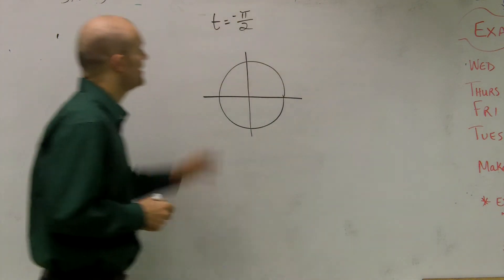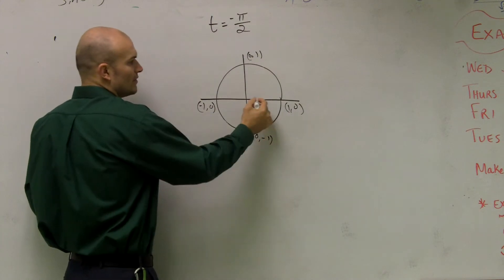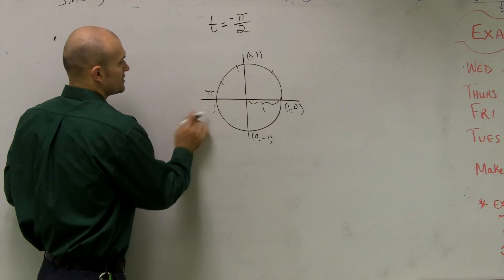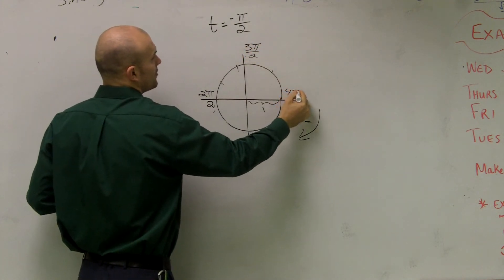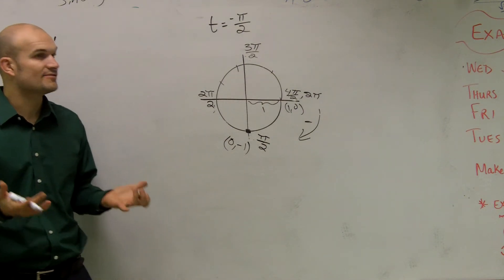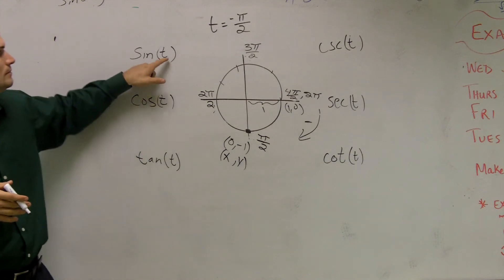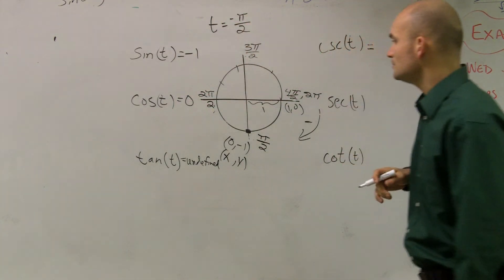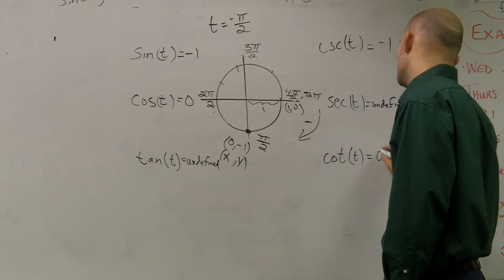Evaluate your six trig functions for a point on the unit circle